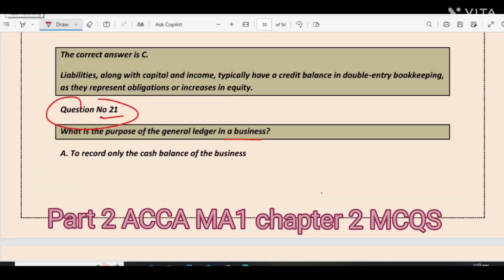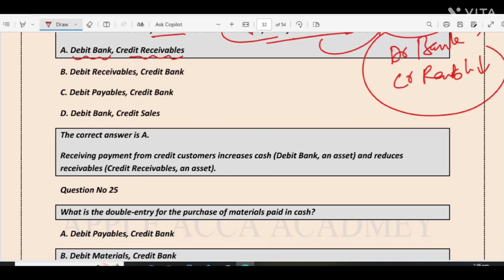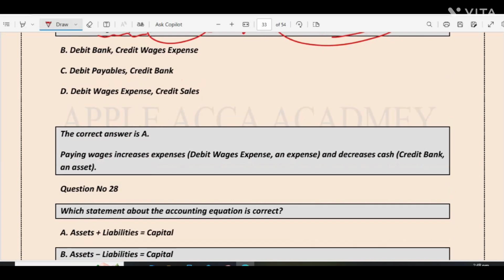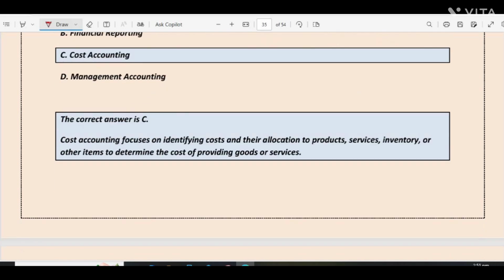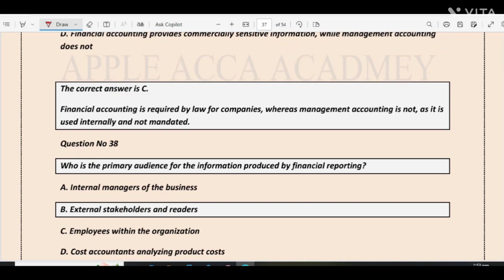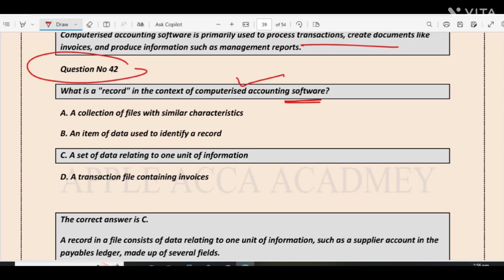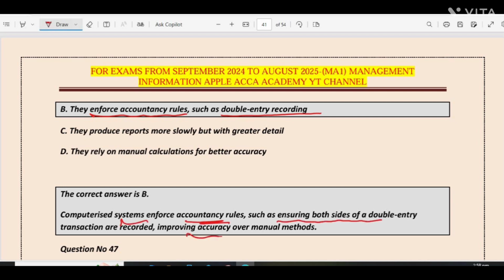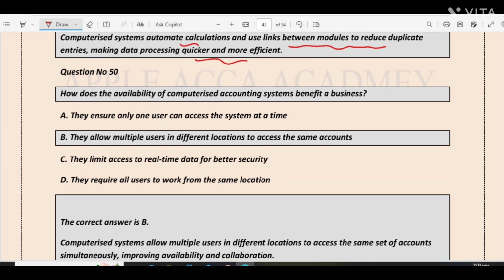ACCA MA1 CH 2 MCQS Part 2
Boost your MA1 ACCA Exam prep with Apple ACCA Academy's free lecture! 📖 Dive into Chapter 2 as we explore the "Purpose of Management Information" and its limitations, paired with 80 essential MCQs to solidify your knowledge. Perfect for ACCA students aiming to excel in management accounting. Start studying smarter today! 🚀